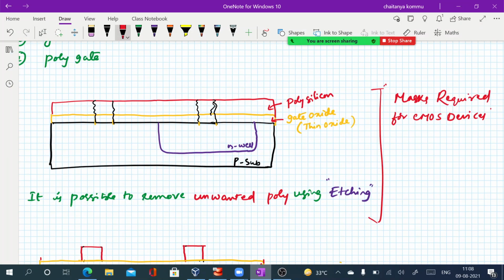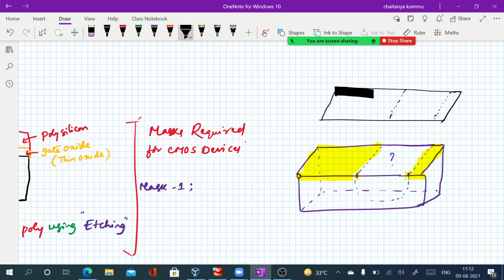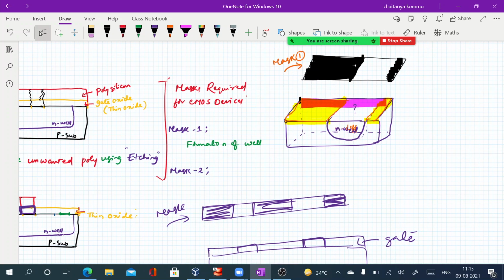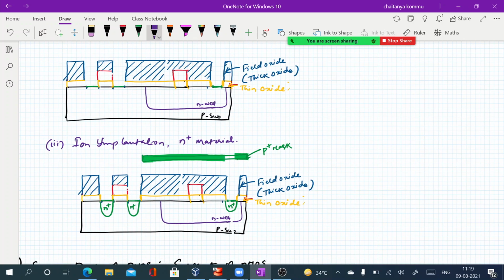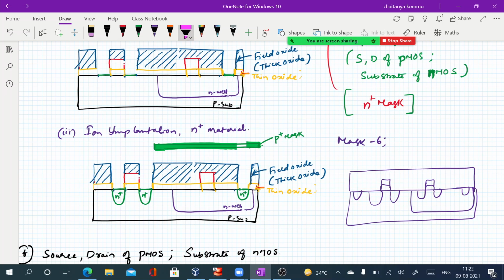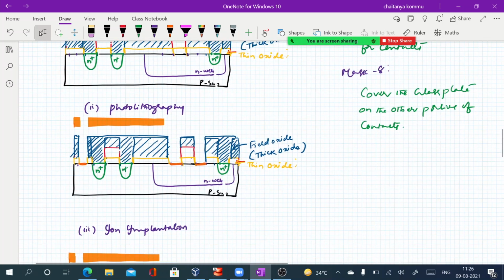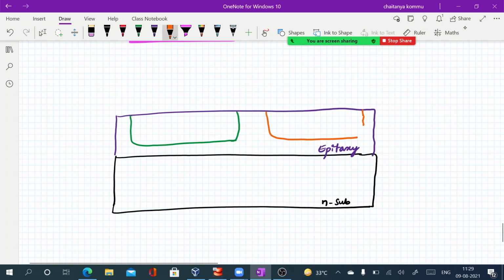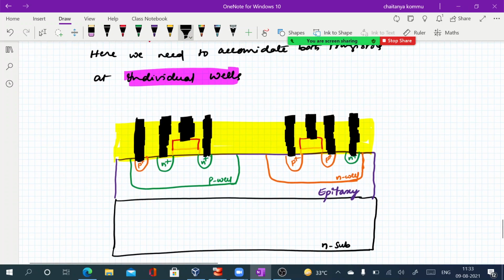Lec_8 Twin Tub Process